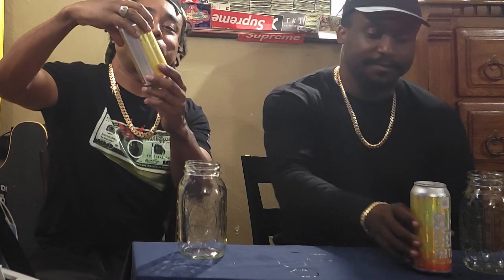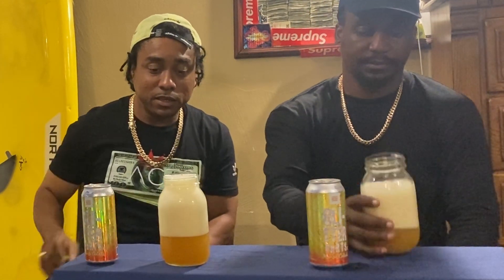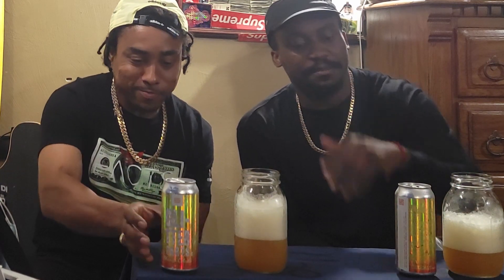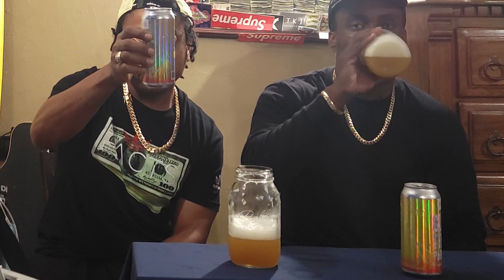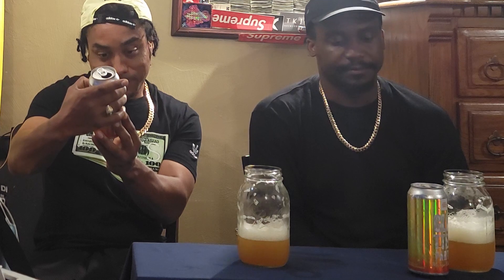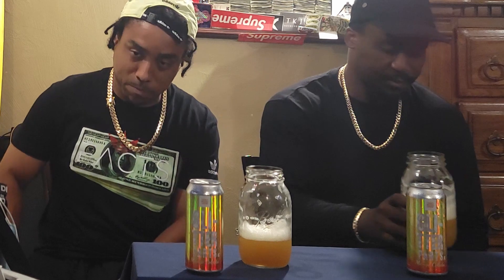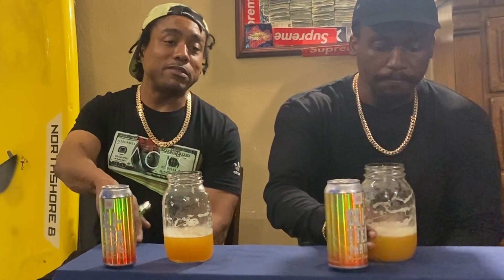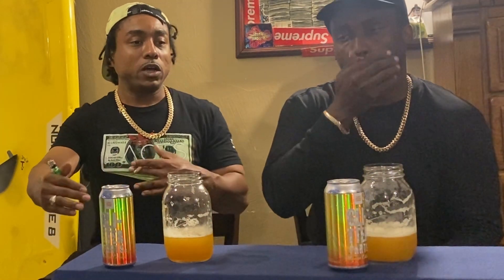Levante Brewing Company Glitter Parts IPA Mango Colada Review and Hip Hop Related Current Events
Levante Brewing Company Glitter Parts IPA Mango Colada Beer Review, Dave Chappelle: The Closer, Squid Games, Facebook Hack, Lil Boosie: My Struggle, Deontay Wilder vs. Tyson Fury 3,

Hey have you heard of Tavour for getting awesome craft beer?

to install the app and we both get $10 in credit when you buy your first beer.